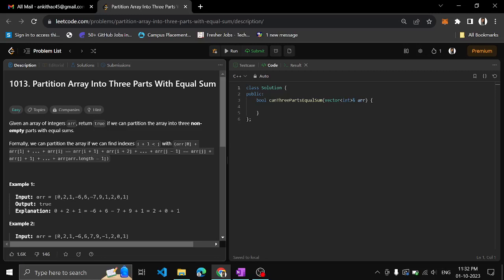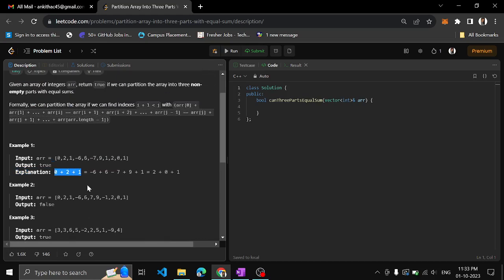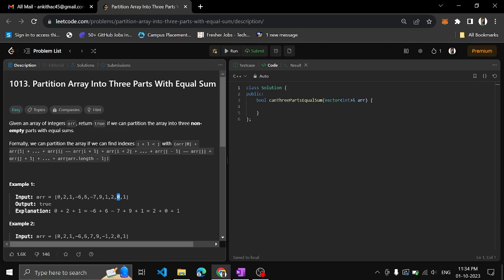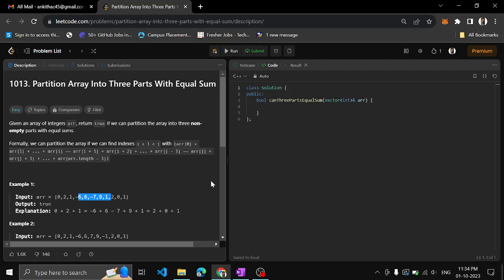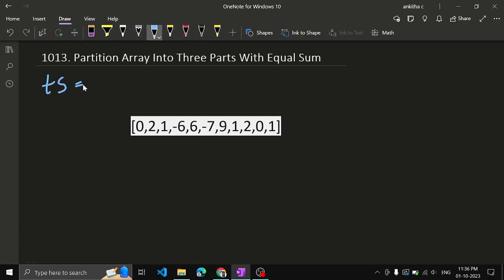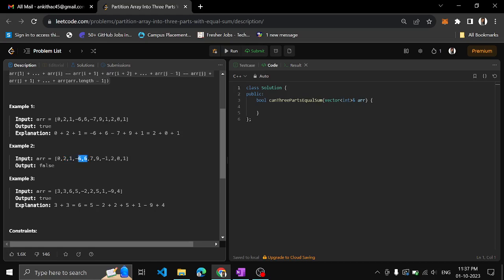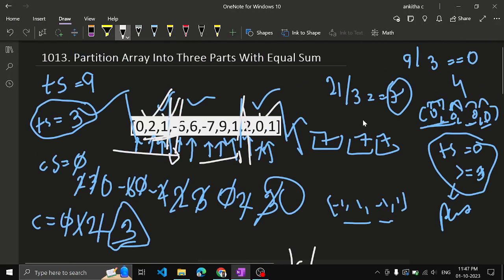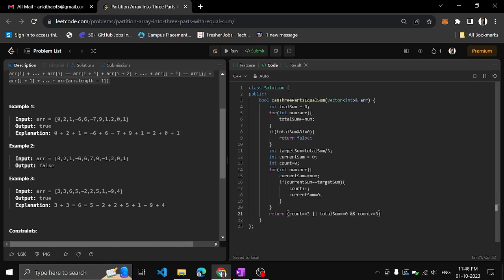LeetCode 1013 : Partition Array Into Three Parts With Equal Sum || EASY || C++ || JAVA || Solution